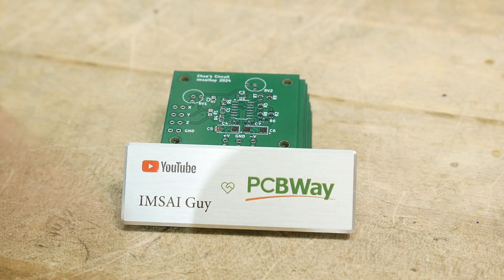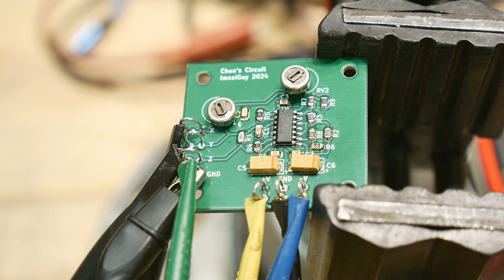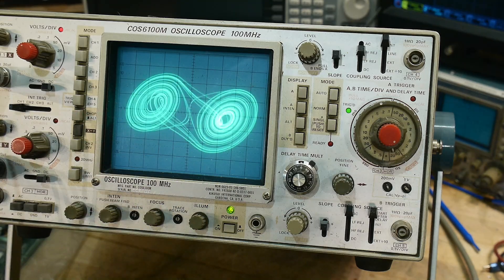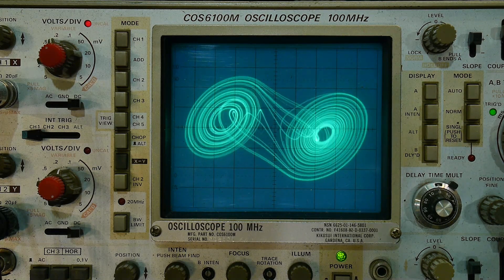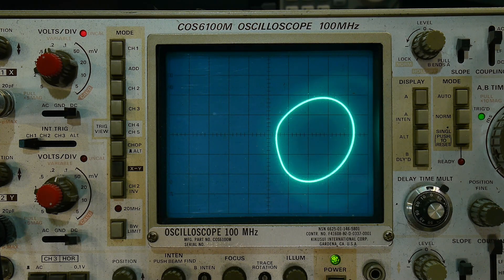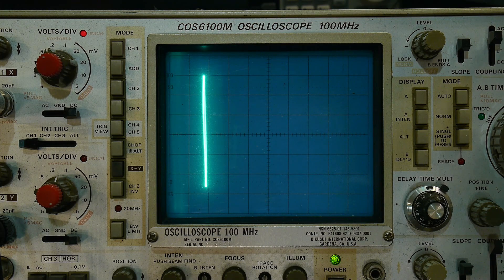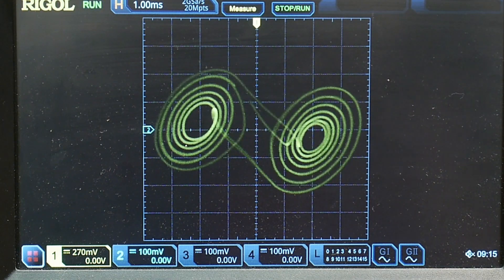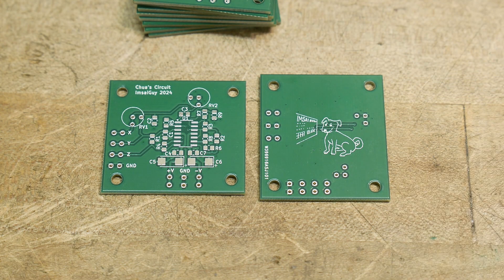#1938 Chua's Circuit (part 2 of 2)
Episode 1938
PCBs are back and we get lovely scope images